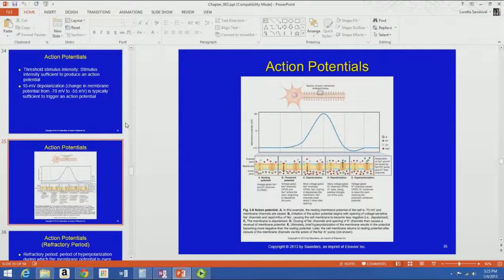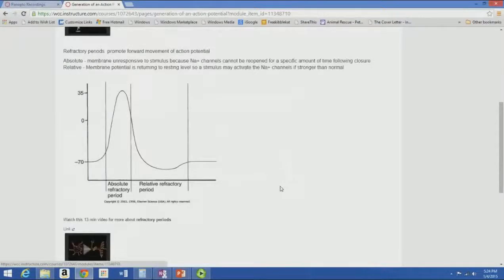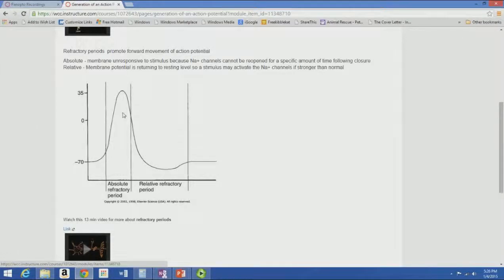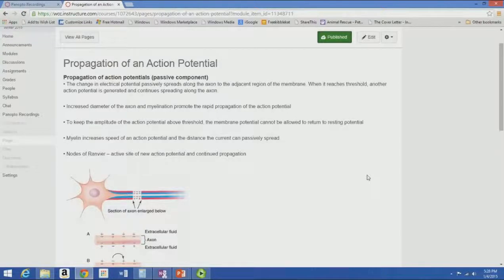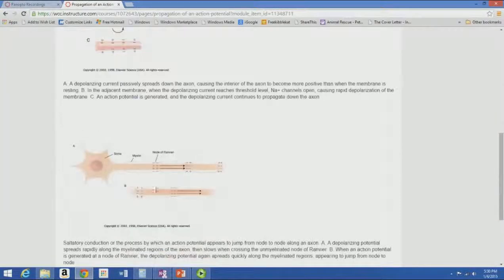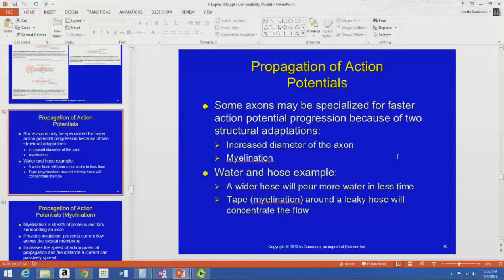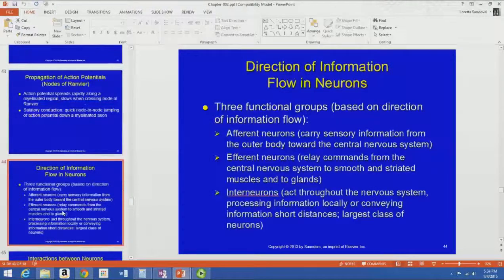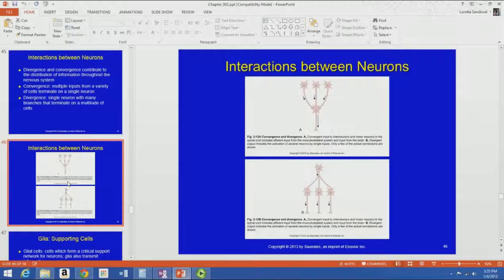Chapter 2 Part 6 Propogation of Action Potentials and Interactions Between Neurons